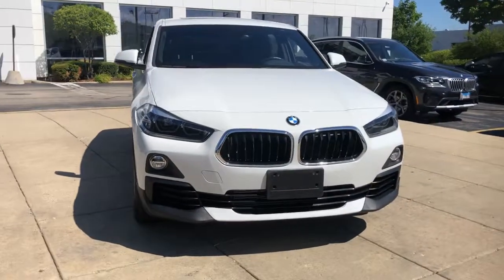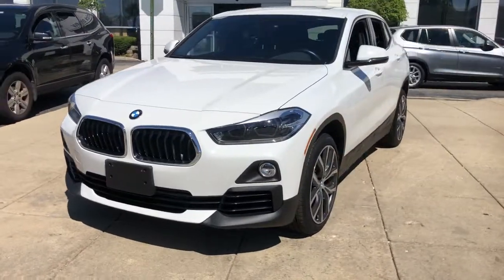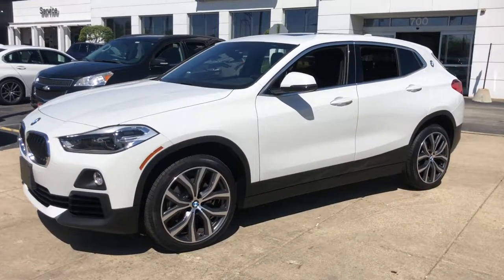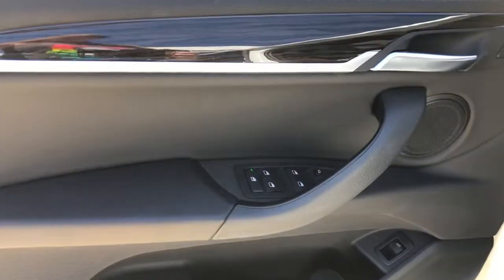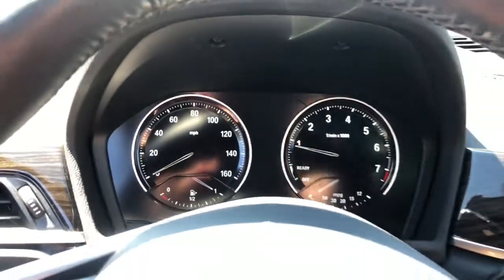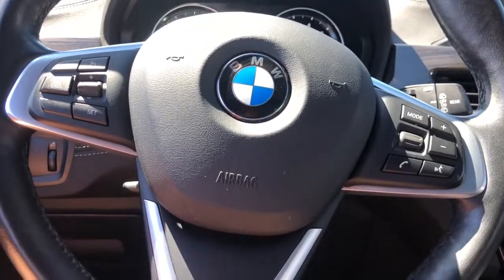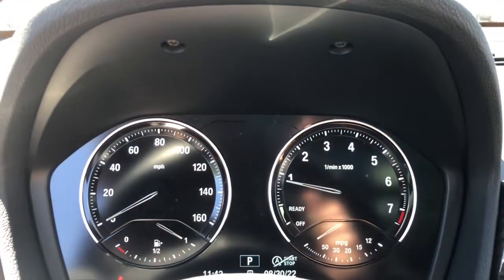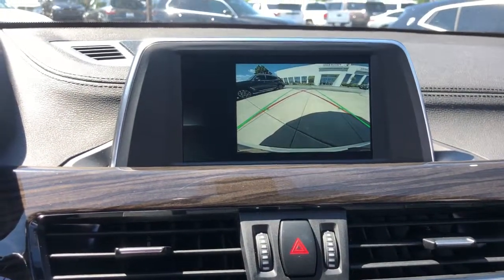2018 BMW X2 Schaumburg, Barrington, Arlington Heights, Hoffman Estates, St. Charles, IL X022592A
Alpine White Used 2018 BMW X2 available in Schaumburg, Illinois at Patrick BMW. Servicing the  Barrington, Arlington Heights, Hoffman Estates, St. Charles, IL area.

Patrick BMW
700 E Golf Rd.

2018 BMW X2 xDrive28i Every BMW Certified Pre-Owned: Covers you for 1 year, unlimited miles after the expiration of the 4-yr/50,000 mile New Vehicle Limited Warranty (Valid only in the U.S.A. Including Puerto Rico) for a total of 5 years/unlimited miles. BMW Roadside Assistance is included. Comes with FREE Carfax History Report, service history optional warranty, maintenance protection add-ons tailored to your needs. Low APR Finance Rates Available. Call for details. Full Service BMW CPO Maintenance Performed. CARFAX One-Owner. Clean CARFAX. Auto-Dimming Interior Exterior Mirrors, Auto-Dimming Rear-View Mirror, Backup Camera, Comfort Access Keyless Entry, Convenience Package, DVD Area Coding (North America), Emergency communication system: BMW Assist eCall, Exterior Parking Camera Rear, Front Dual Zone Automatic Climate Control, Heated Door Mirrors, Heated Front Seats, Heated Front Seats Steering Wheel, Heated Steering Wheel, In-Dash CD Player, LED Fog Lights, LED Headlights w/ Cornering, Lights Package, Lumbar Support, Memory Seat, Panoramic Moonroof, Power Liftgate, Power Seats, Power-Folding Mirrors, Radio: Professional w/Bluetooth/USB, Rain Sensing Wipers, SiriusXM Satellite Radio, Sunroof/Moonroof, Universal Garage-Door Opener, Wheels: 19' x 8.0' Light Alloy Y-Spoke (Style 511). What do you get when shopping for a certified pre-owned BMW? -Special APR Rates on BMW Certified Pre-Owned -Transparent true car pricing -Flexible payment options -Ability to shop test drive from home, work or on the road -5 easy online buying steps with Patrick Direct or simply call -Online trade-in evaluations -Consulting instead of selling -Friendly, professional trained BMW staff Continue your journey after you purchase. It's a Patrick thing! Additional offerings at Patrick BMW -BMW trained service advisors service technicians anytime you need service. -Upgrade, Trade-In or Sell Your Car back to us with the Patrick Exchange. -Patrick Auto Body BMW Certified Collision Repair in Schaumburg Naperville, IL. -Personal shopping with a Patrick BMW Client Advisor. Let them know what you're looking for they'll find it for you. Find Patrick BMW, a BMW new used car dealership near you in Schaumburg 1 mile west of Woodfield Mall, 30 miles west of Chicago, 25 miles northwest of Oak Park, IL. Or 37 miles northeast of downtown Naperville Illinois. Taking Care of You Every Day, That's the Patrick promise! We do our best to be as accurate as possible with our listings descriptions. We do ask that you verify equipment, mileage, pricing with a client advisor prior to purchasing. Pricing is subject to change without notice. . BMW Certified Pre-Owned Details: * Roadside Assistance * Transferable Warranty * 1 year/Unlimited miles beginning after new car warranty expires. 6-yrs Roadside Assistance. SiriusXM Satellite Radio 3-mos free * Vehicle History * Multipoint Point Inspection * Limited Warranty: 12 Month/Unlimited Mile * Warranty Deductible: $0